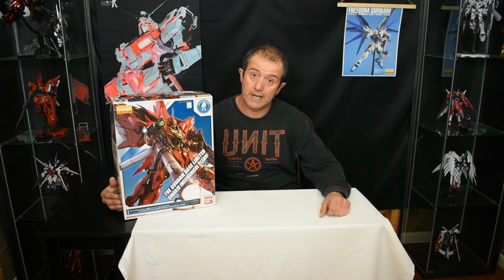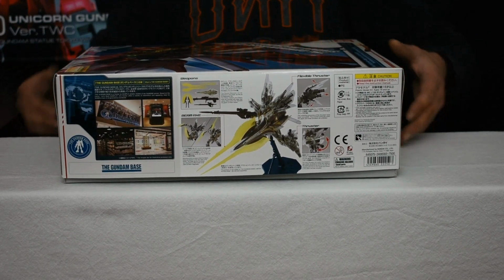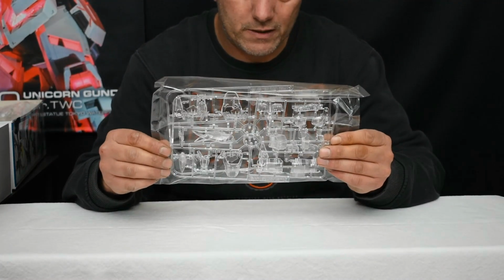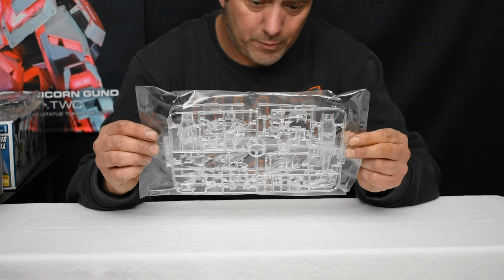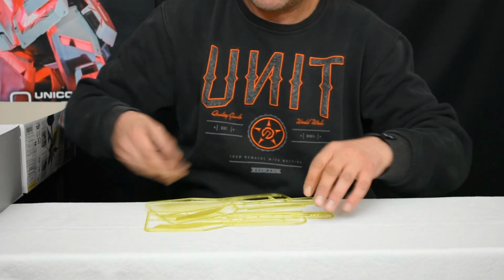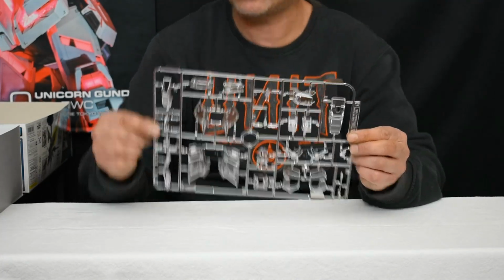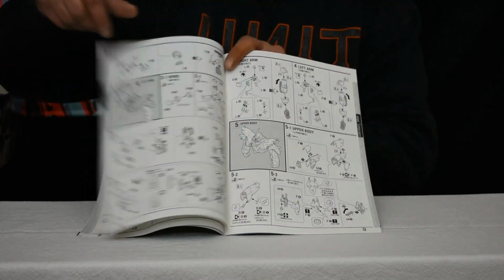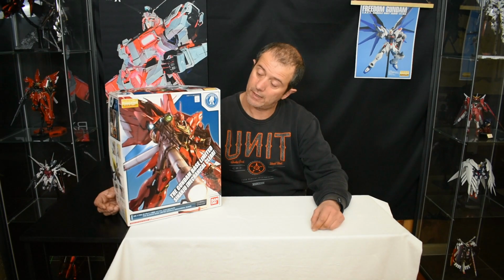MG 1/100 Guundam Base Limited Sinanju Clear Unboxing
MG 1/100 Guundam Base Limited Sinanju (Mechanical Clear) Unboxing